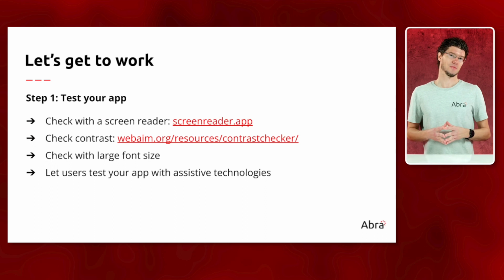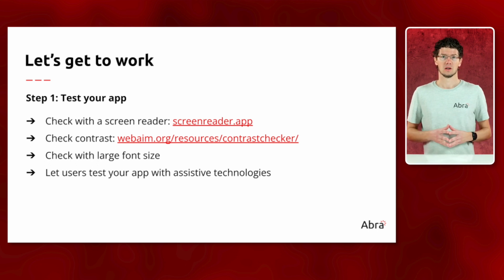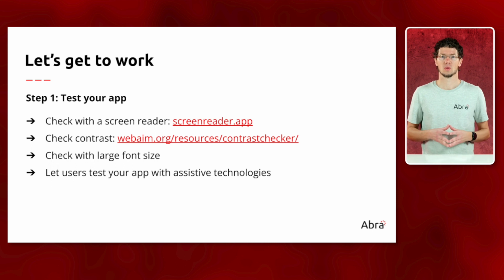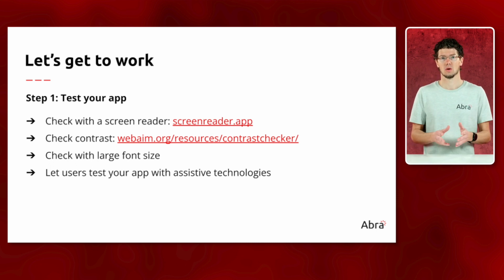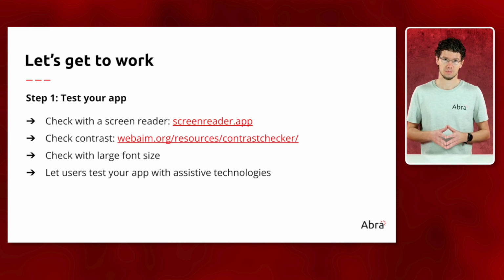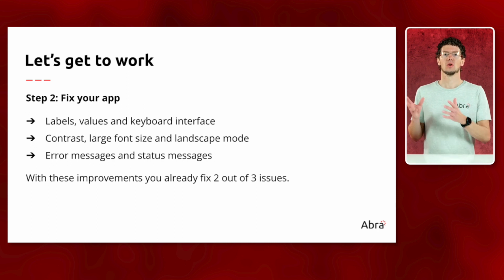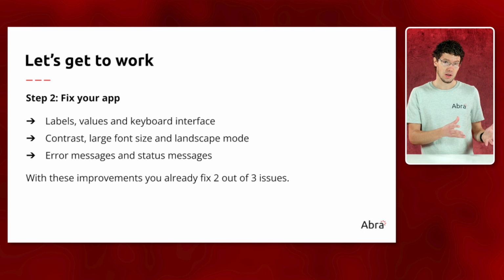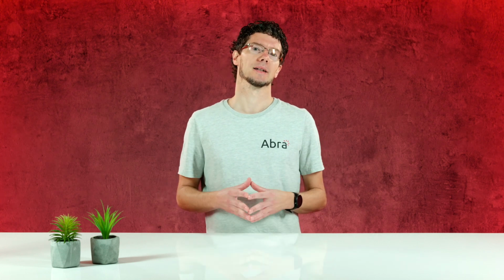Chapter 18 - Let’s get to work - Kick-off training accessibility - Abra Academy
When you complete the training you will receive a certificate!